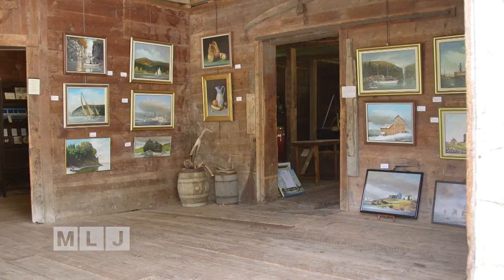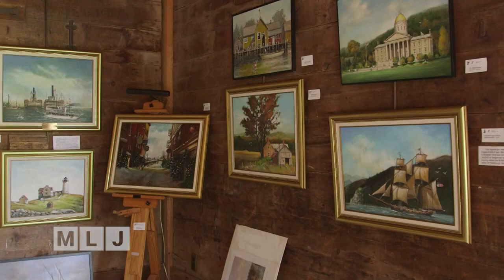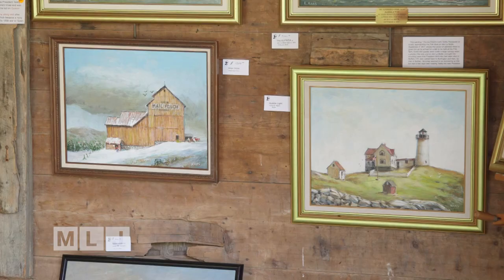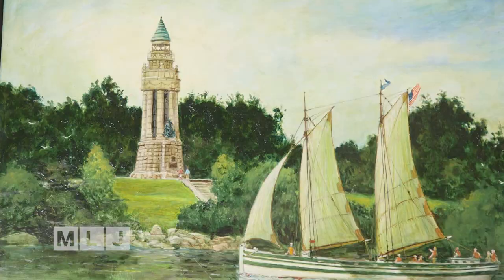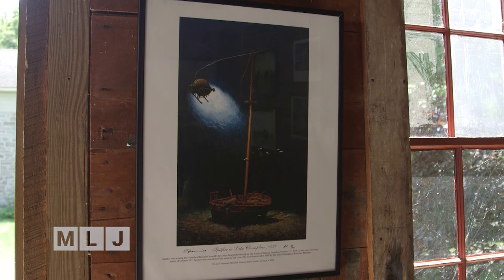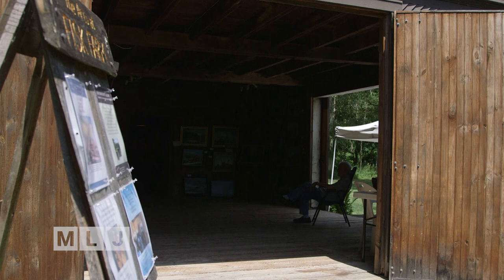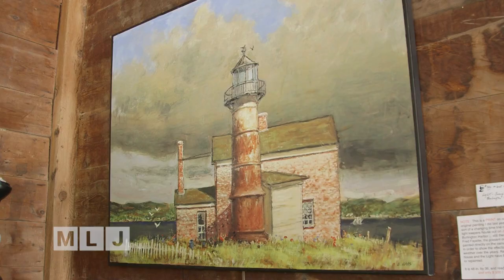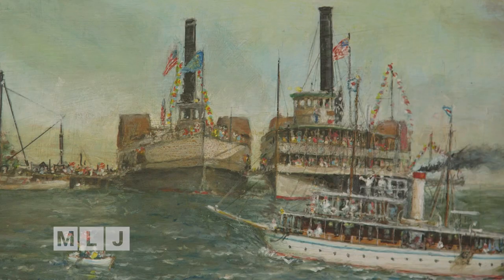Fisk Farm Art Barn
Another beautiful and historic farm on Lake Champlain is hosting some talented painters this summer.  The Fisk Farm on Isle La Motte is known for the prehistoric fossils discovered in a near-by quarry.  The restored horse and carriage barn on the farm is also an art gallery, and all this summer painters from New York and Vermont are showing their works, including this week, painter Ernest Haas.

Haas is known for his paintings of ships and lighthouses on Lake Champlain, as well as some of the historic shipwrecks that sit on the bottom of the lake.

You can meet Ernest Haas and see his works at the Fisk Farm on West Shore Drive in Isle La Motte, Vermont.  The art barn is open daily from 10 until 5.  The Ernest Haas exhibit runs through next Wednesday July 31st.